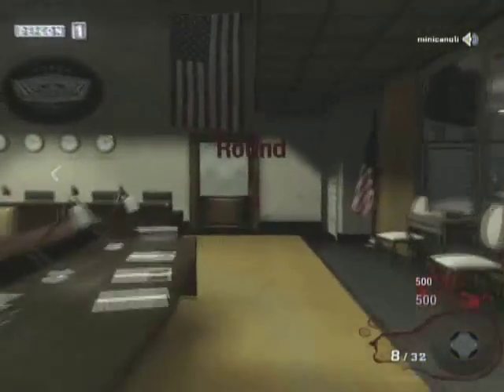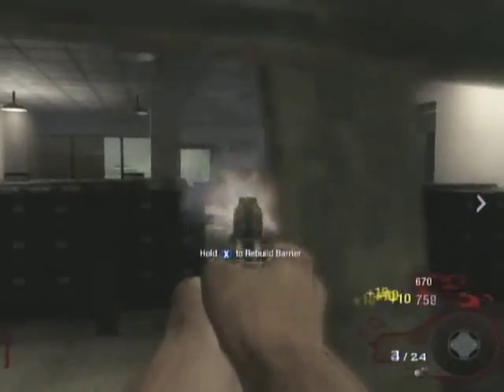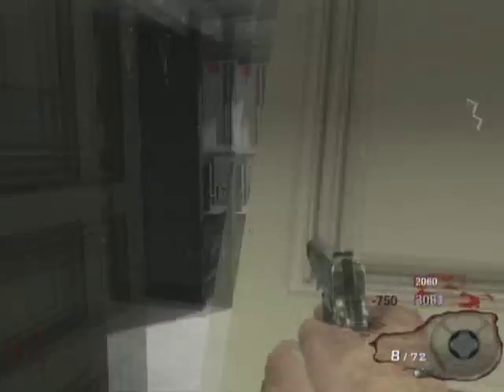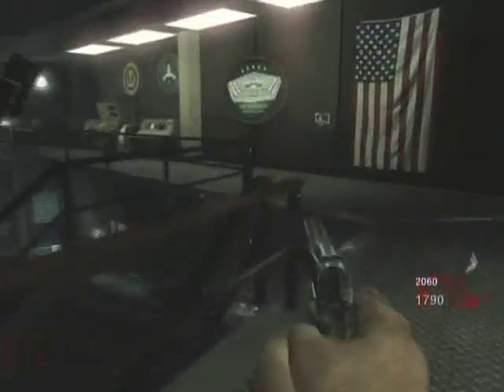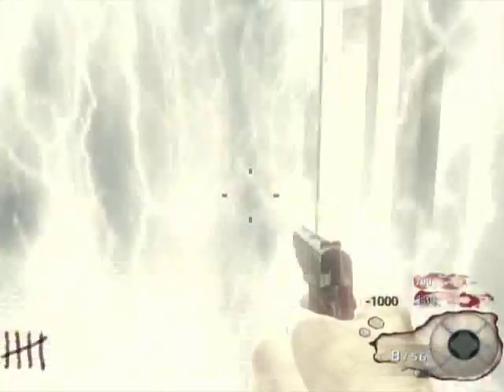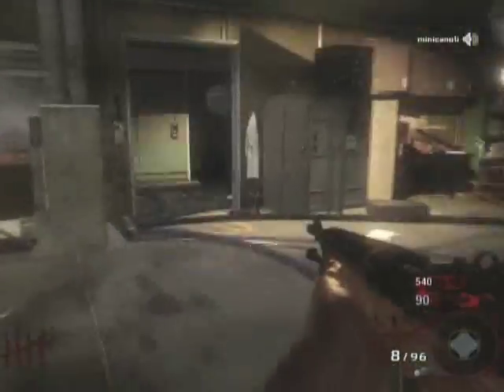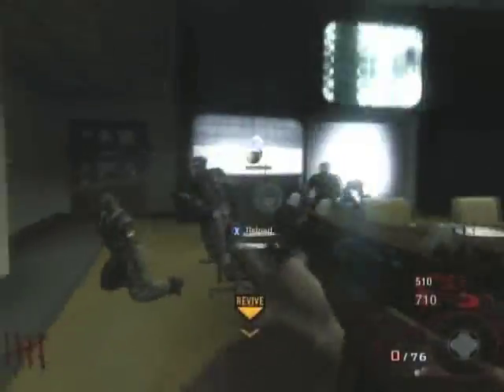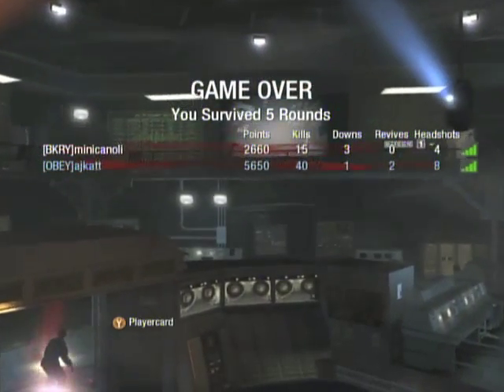Black Ops: Zombies Five - How to find/use the power switch (Commentary/Gameplay)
It was asked of me to do another one of these videos for Zombies, in Black Ops. Video is pretty short and simple it just explains with gameplay how to locate the power switch on the map Five. I know at first it is hard to hear but I don't really explain anything important.